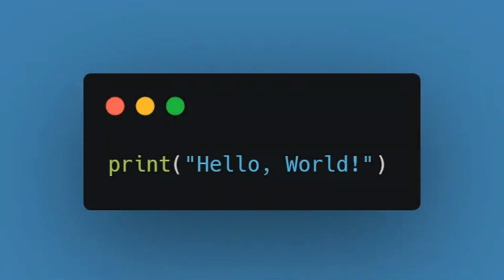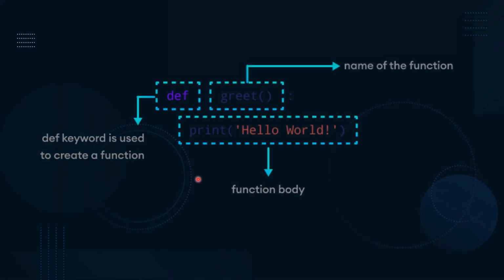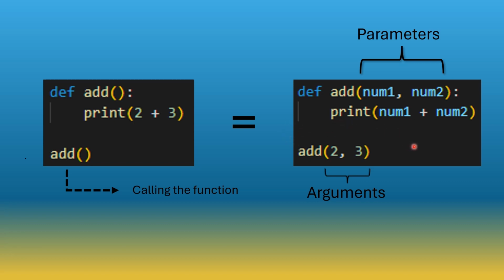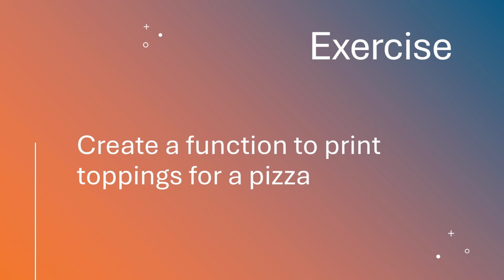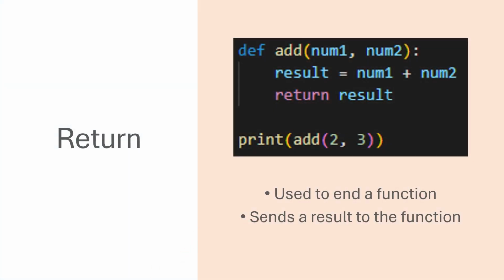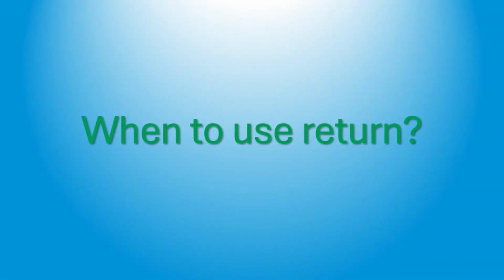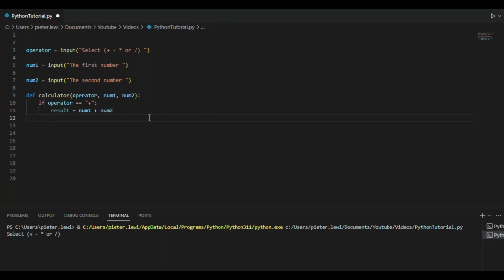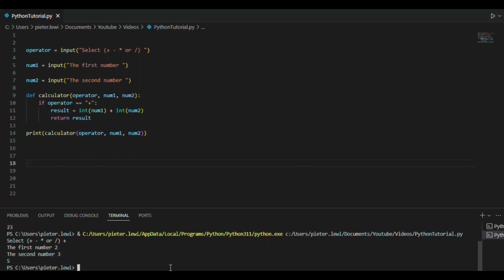Python Functions || Explained The Right Way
Hello, I hope you learned from this video. If you liked it, be sure to smash that  like button for the algorithm.